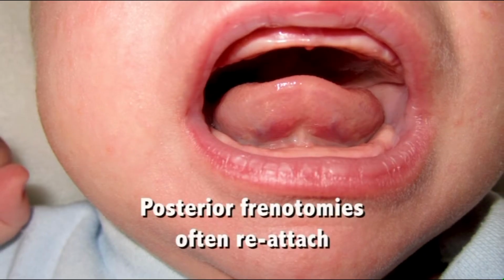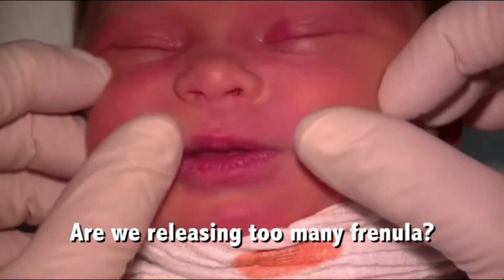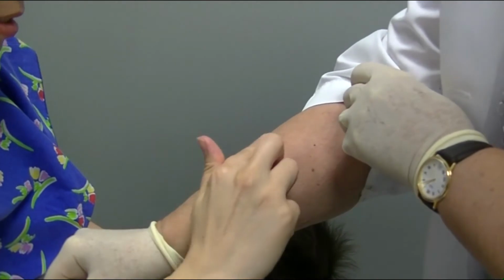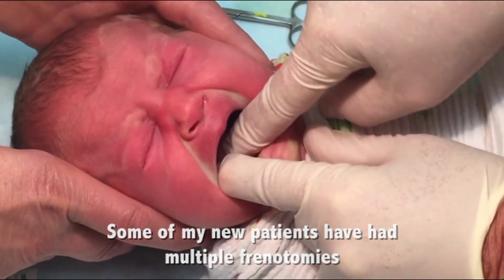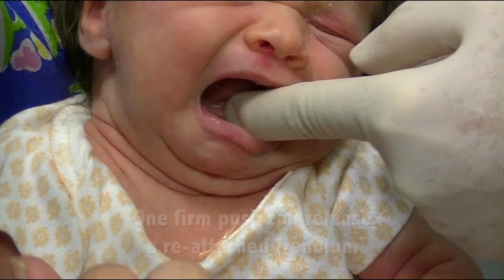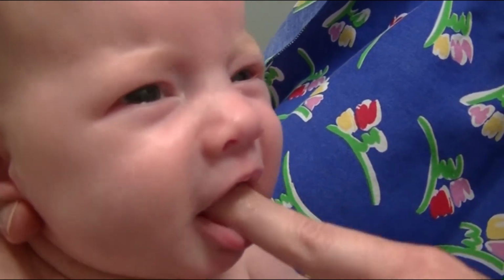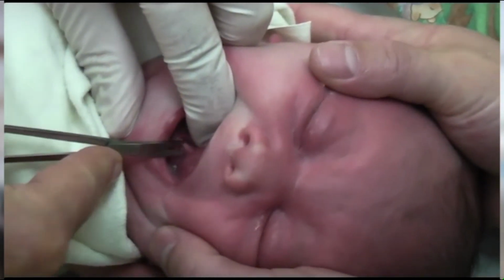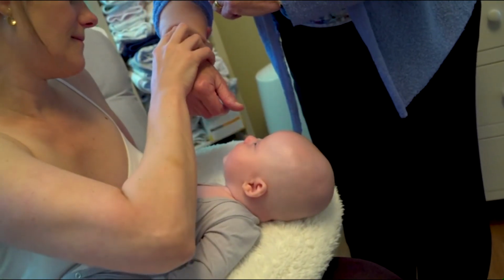Update on Tongue Tie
Dr. Evelyn Jain,  BA, BSc, MD, FCFP, FABM

Volume 2 - Global View of Tongue & Lip Tie and Optimum Position and Latch